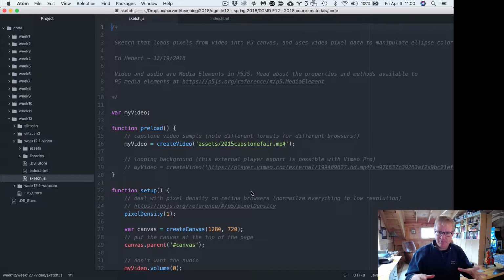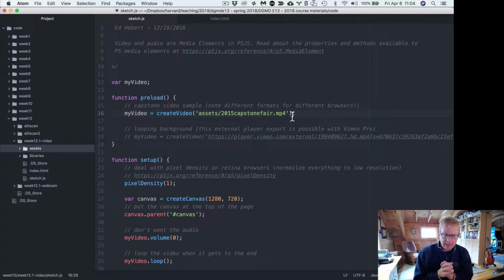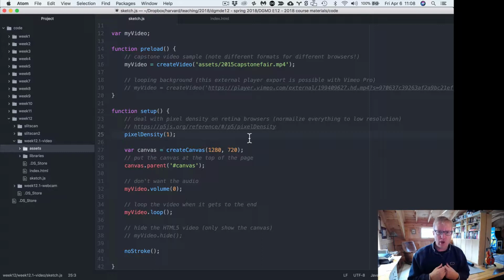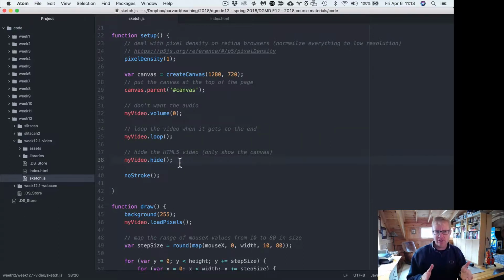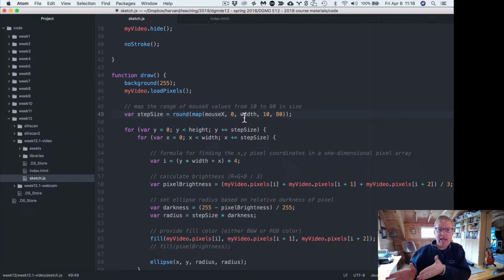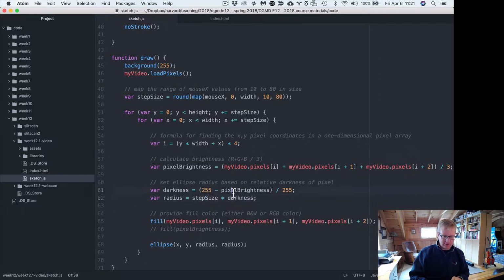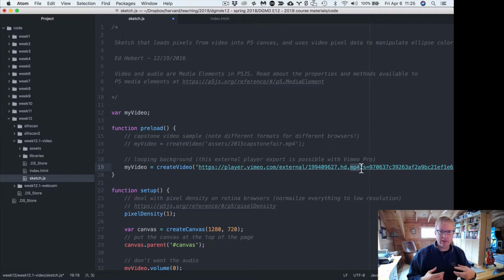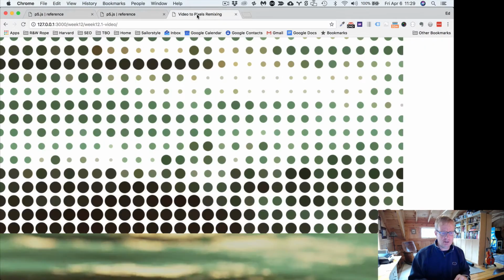DGMD E12 2018 - Week 12.1 Video & Webcam Manipulation